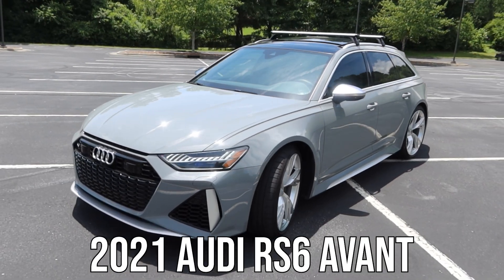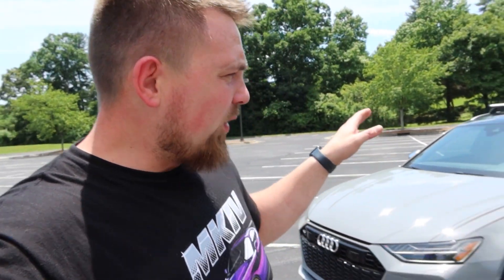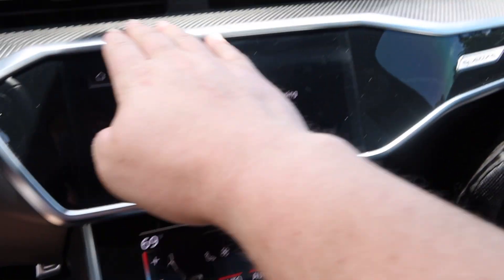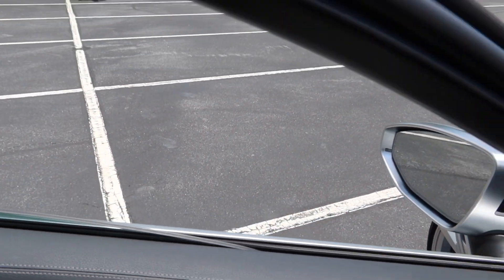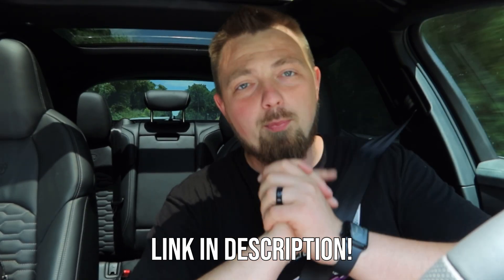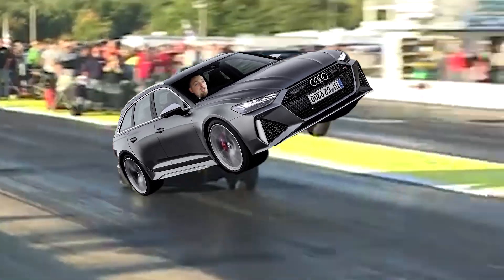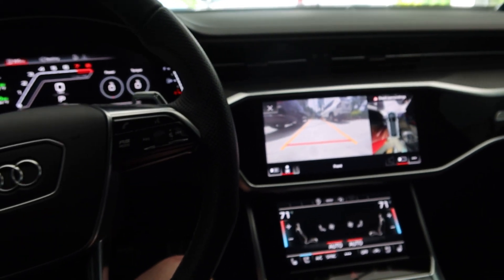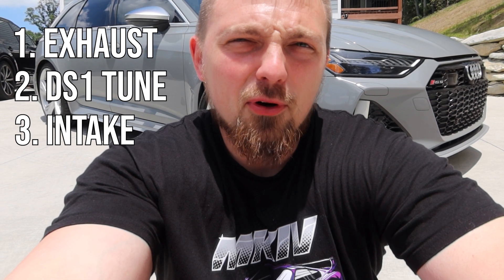We Purchased Another 1000HP Build! 2021 Audi RS6 Avant! 9 Second 1/4 Mile Build?!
I have been dreaming of getting a wagon for so long! This is one of my dream cars and I can't wait to make her wild!

Lewisville Autoplex - Ask for Brian or Parker, tell them Lex sent you!

Thank you ssooo  much for all your support!
Let's grow the Lextasy Crew on YouTube!!
At 10,000 Subscribers we wrap the cars whatever color you choose!
I'm here for your entertainment!

If you're not following me on Instagram you're missing out on a lot of the back stage footage and early reveals!
IG Name: Mr.Davidchuk